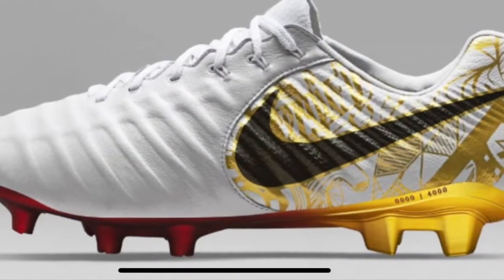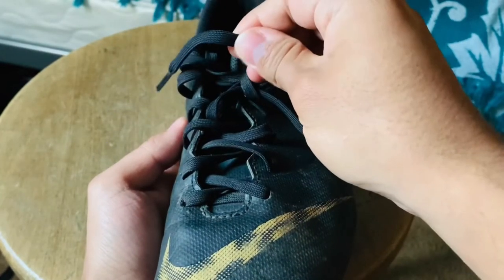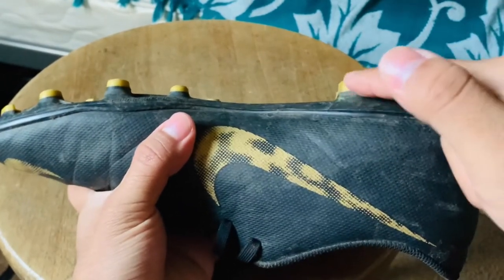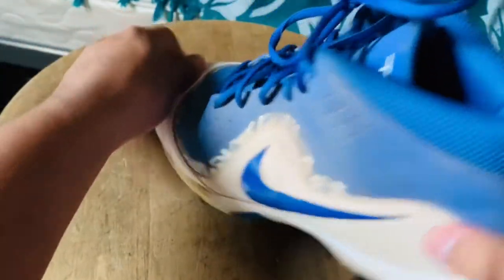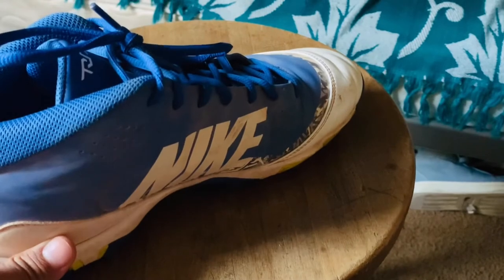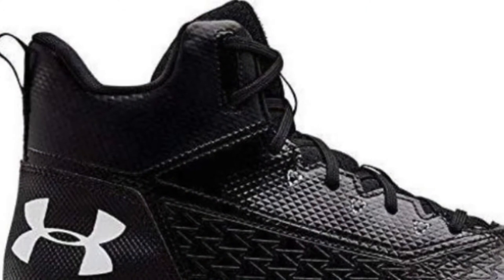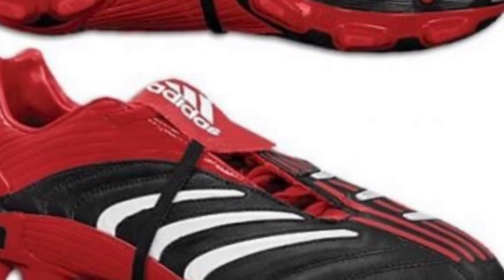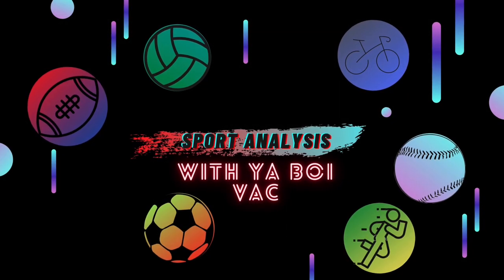Cleats! Cleats! Cleats!:One of the essentials for any sport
We’ll be looking at one of the many, if not the most, essential tool in almost any sport: Cleats! What are the differences? How do we use them? You’ll see in this video!

minute 0:00 - intro
minute 0:48 - Design
minute 5:03 - Usage